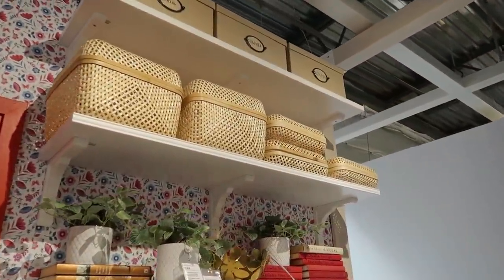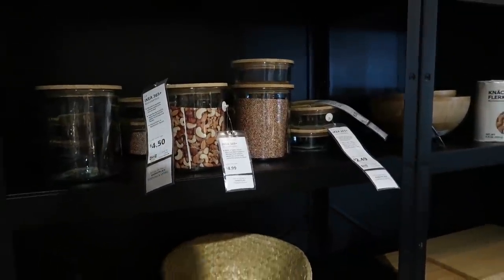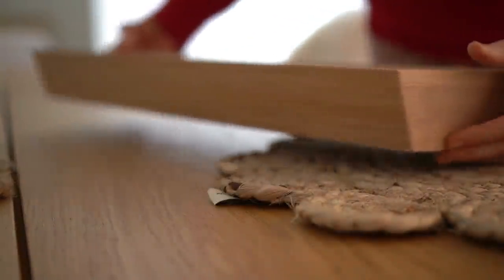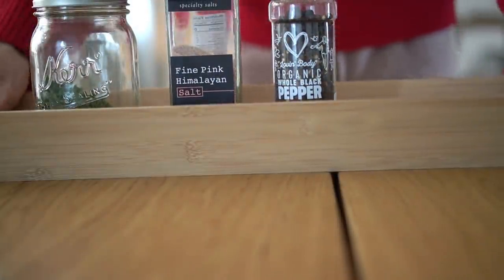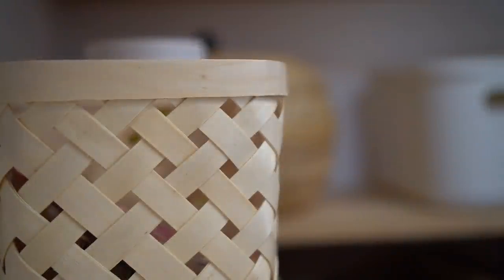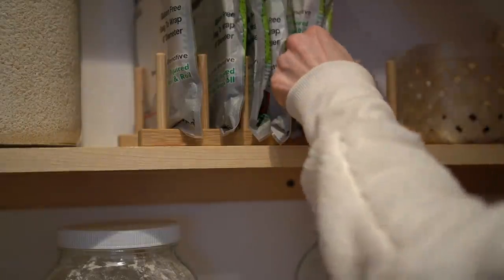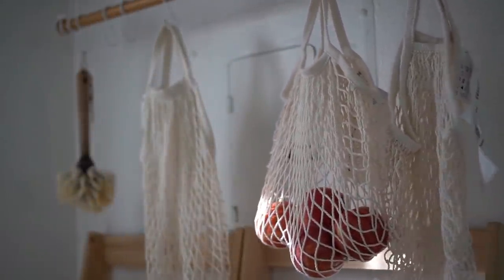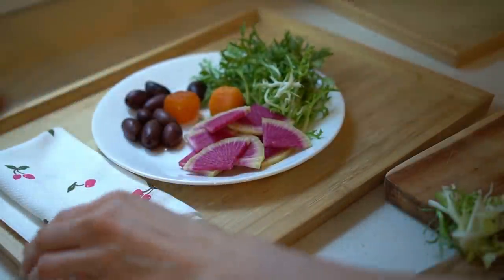ORGANIZING WITH IKEA PRODUCTS, STARTING THE GARDEN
Other similar video by Scandish Home

42 TIPS TO HAVE AN ORGANIZED AND CLEAN HOME| WHOLE HOUSE ORGANIZING | homemaking

▪ The blue apron I wear
▪ Daily planner
▪ Drying rack
▪ Penguin glass mug
▪ Round silicone mold
▪ Shopping bags
▪ Vacuum cleaner I have
▪ Narrow brush (similar than mine, mine is sold out)
▪ Dry mop I have
▪ Steam mop I have
▪ Blue bottles for cleaners
▪ Charlie's soap gentle non toxic detergent
▪ Charlie's oxygen bleach
▪ Charlie's liquid detergent
▪ Linen sheet Duvet cover
▪ Linen sheet
▪ Fractionated coconut oil
▪ Reusable paper towel that is compostable
▪ Sal suds
▪The slippers I have (very light weight and comfortable)
▪ Brown cozy west I wear

🌼 Other often asked items 🌼

▪ONE GALLON SIZE JARS
▪STAINLESS STEEL FUNNEL
▪32 OZ JARS
▪WHITE LID WIDE MOUTH FOR JARS
▪WAX PAPER FOR THE ROLLS
▪ STAR LIGHT
▪ PLASTIC WIRE HOOKS
▪ CART ORGANIZER
▪ LAUNDRY STAIN REMOVER STICKS
▪ RASPBERRY ESSENTIAL OIL
▪ MANGO ESSENTIAL OIL
▪ STRAWBERRY ESSENTIAL OIL
▪ WATER MELON ESSENTIAL OIL
▪ VANILLA ESSENTIAL OIL
▪LINEN Duvet cover
▪ LINEN sheet
▪ ZWILLING vacuum storage SET
▪ ZWILLING FOOD STORAGE REUSABLE BAGS
▪ HOUSE SILICONE MOLD
▪ BREAD MAKER
▪ DRIED PEONY FLOWERS
▪ DRIED PASSION FRUIT GOLDEN FLAKES
▪ DROPPS DISHWASHER DETERGENT PODS
▪ WHITE DISHWASHING GLOVES
▪ STAINLESS STEEL SCRUBBER
▪ RAG I USE TO CLEAN COUNTER TOP
▪ SWEDISH DISHCLOTH
▪ BLUE APRON
▪ BLUE BOTTLES
▪ WHAT I USE FOR DISH WASHING
▪ DRYING RACK
▪ STAINLESS STEEL PINS
▪ STAINLESS STEEL PINS WITH HOOKS
▪ STORE FRONT AMAZON
▪ VACUUM CLEANER
▪ SOFT BRUSH WITH HANDLE

1 and a half cup water
1/2 tsp dish soap
15 drops tangerine essential oil
For fall vibes change the essential oils to :
3 drops of cinnamon leaf essential oil
3 drops of pumpkin spice essential oil
3 honey apple essential oil

🌿GLASS CLEANER

50% water + 50% vinegar
or
50% water + 50% rubbing alcohol